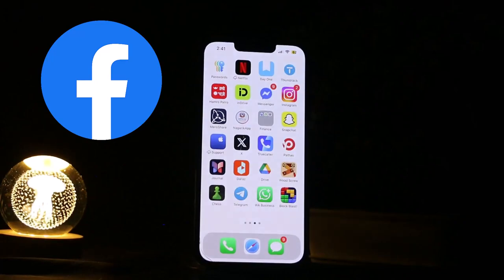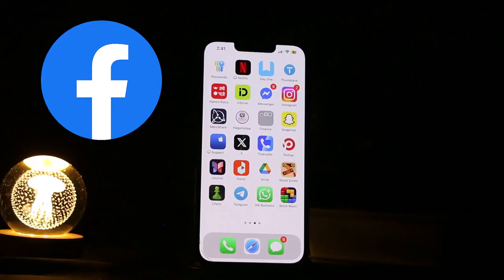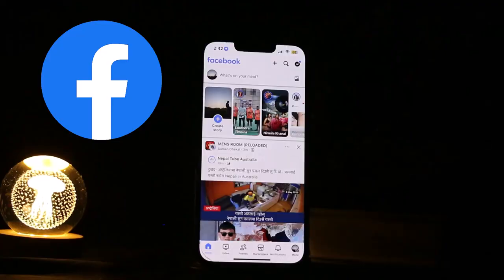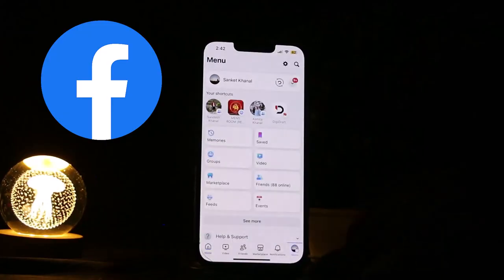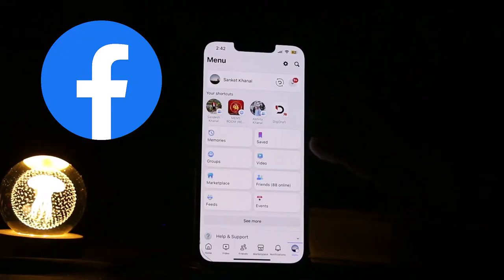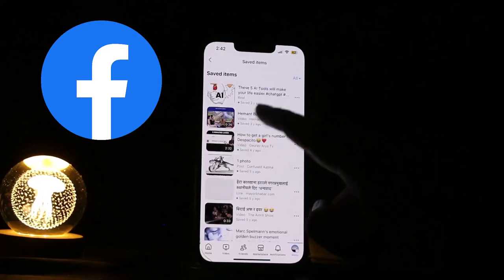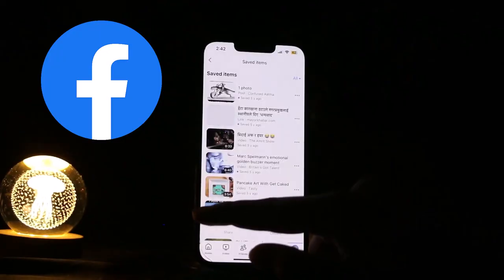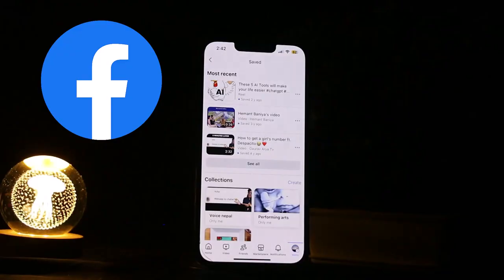Facebook Tutorial: View All Your Liked Content Easily // 2026 FACEBOOK TUTORIAL